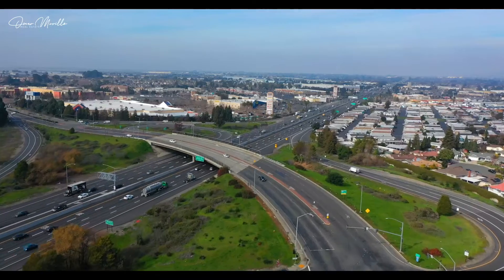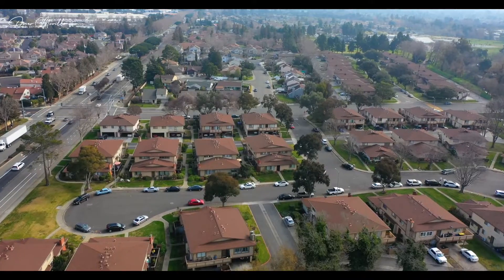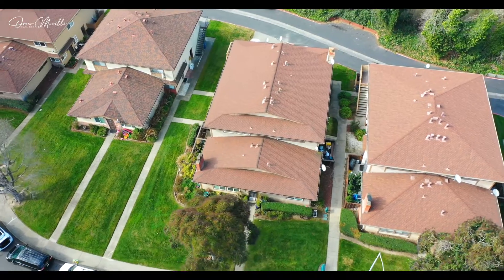Amazing Opportunity! | 2163 Eric Ct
Amazing opportunity for a first time buyer to find a spacious Bay Area home at an affordable price. Located off of both 880 and Alvarado-Niles close to shopping, entertainment, and dining which are all conveniently close and accessible. Light and bright unit with upgraded kitchen and stainless steel appliances. HOA maintains the area well and also covers water and garbage and  community pool. New paint throughout. Comes with carport parking for 1 car with very long driveway and plentiful on street parking. This is the home you’ve been waiting for, Welcome Home!